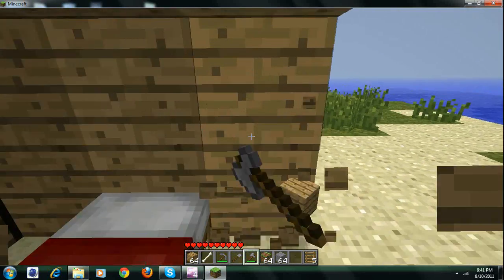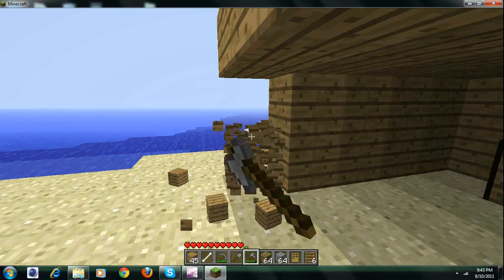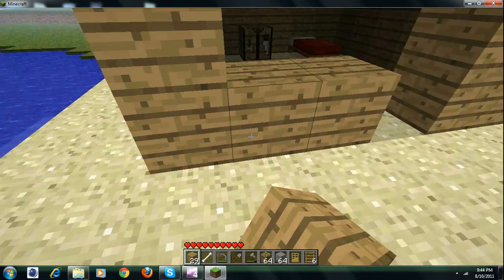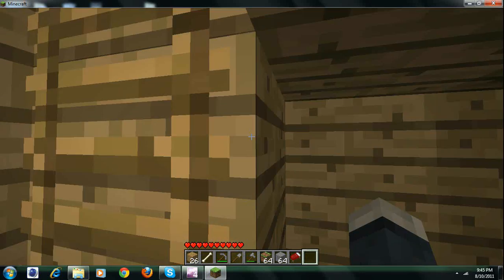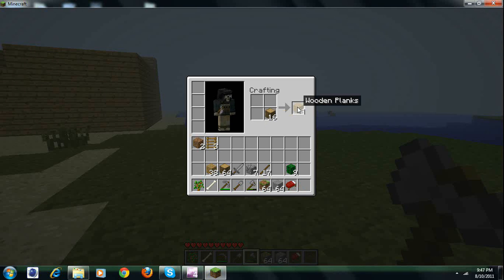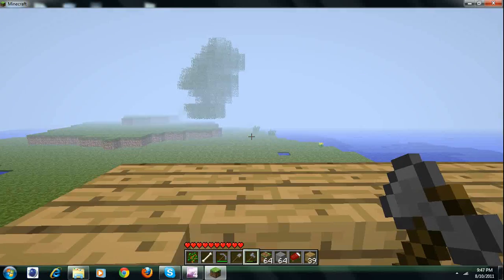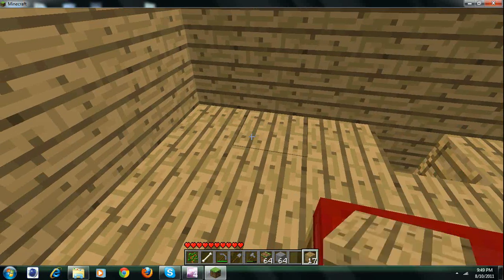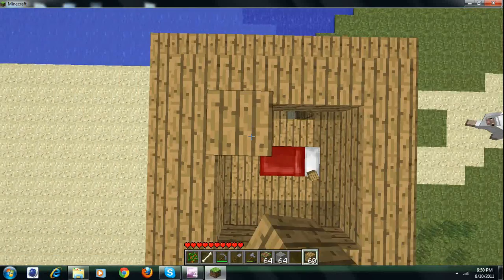Carters Minecraft Lets Play Ep02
In my second episode of my minecraft lets play i get to finish my house and make it a little bit longer. In my next episode i plan to spiff my house us and then move on to something else.